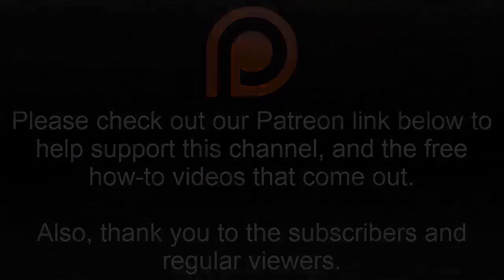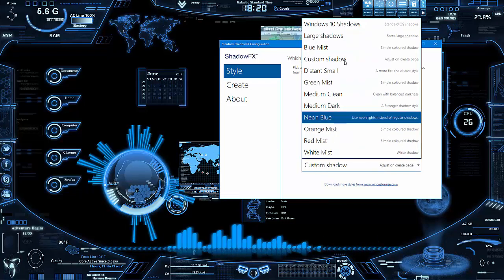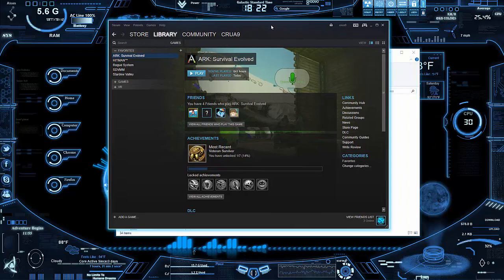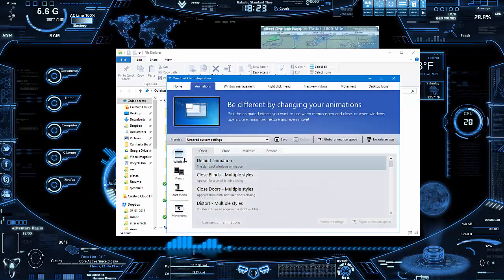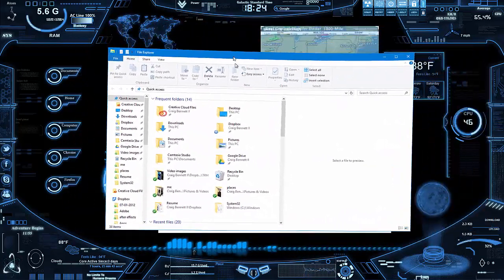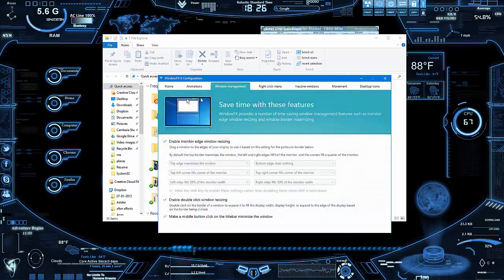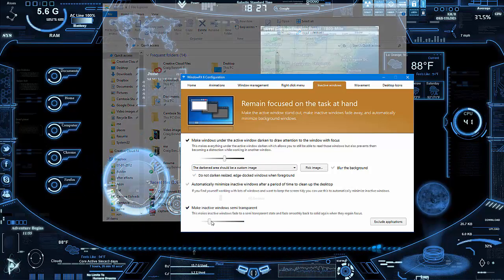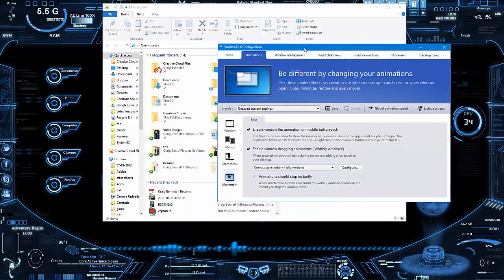Mod Windows 10 windows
video on modding Windows 10 with 2 Stardock programs.  ShdowFx & WindowsFx